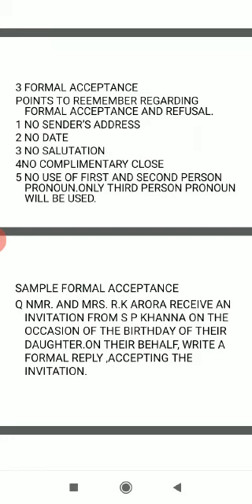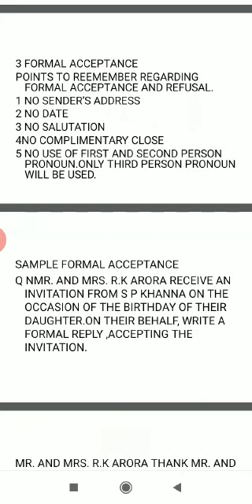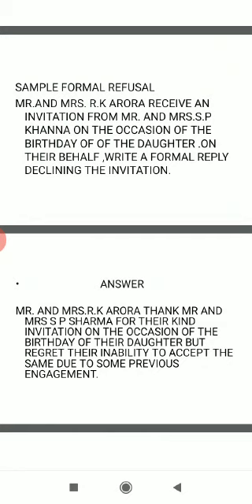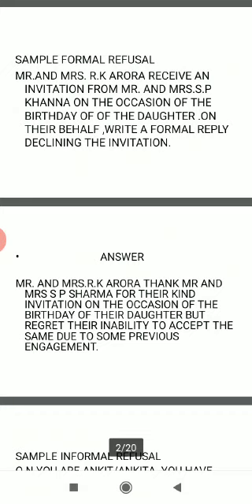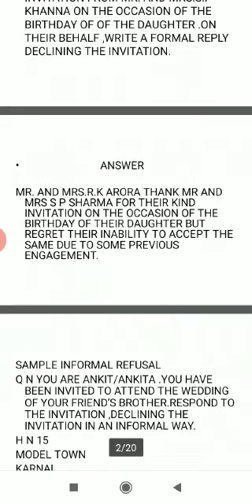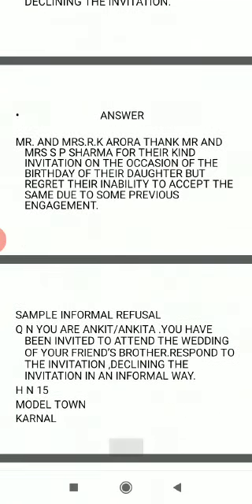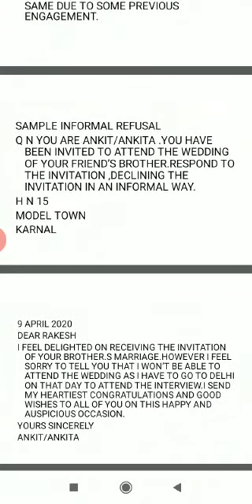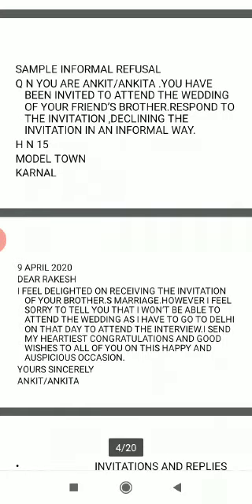Invitation and replies BySubeSinghSir part 2